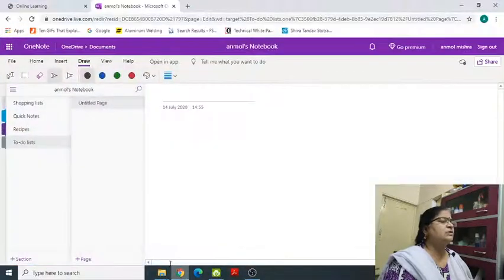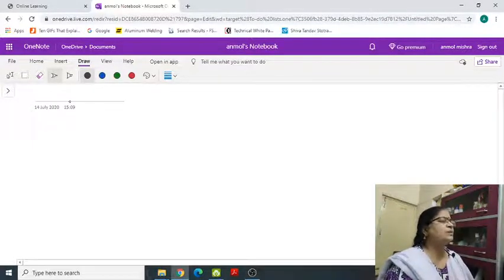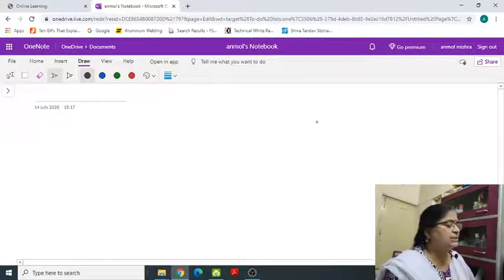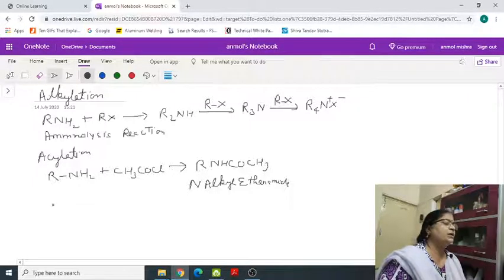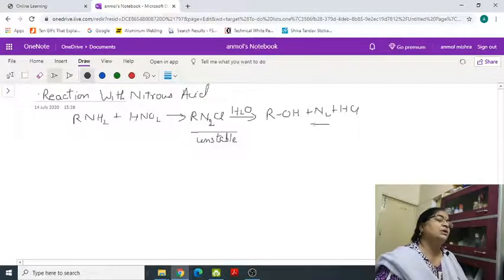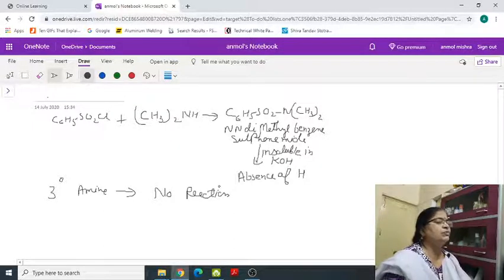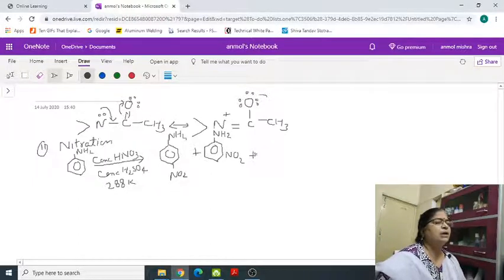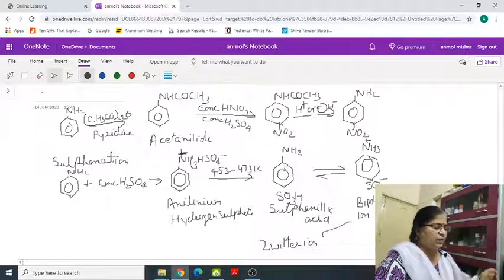CBSE Class 12th || Chemistry part-2 || Amines